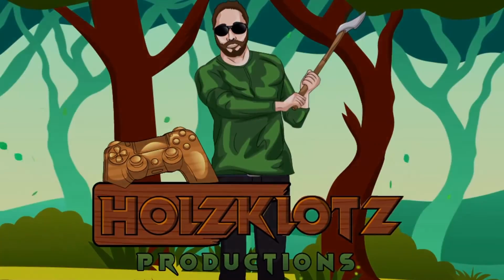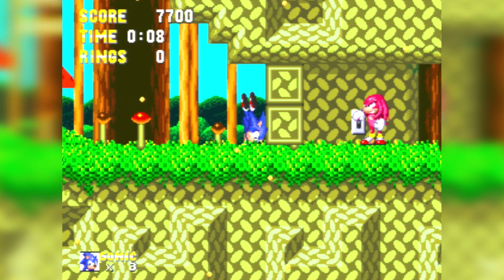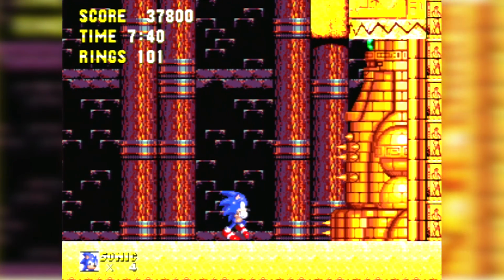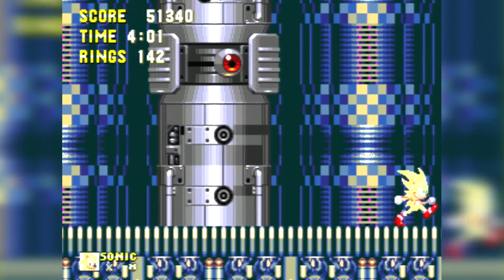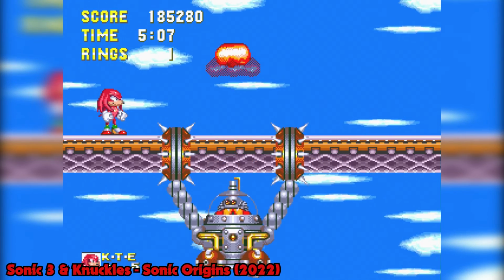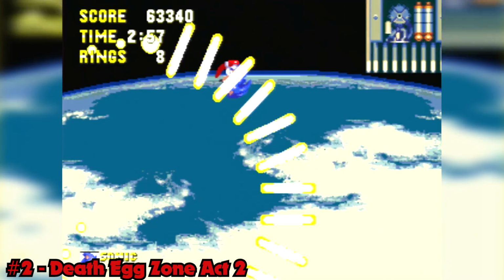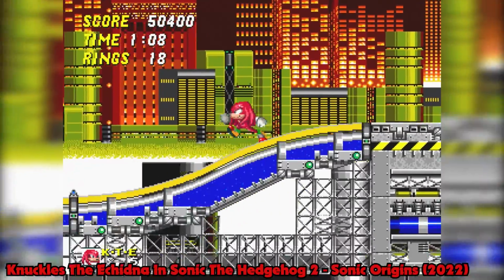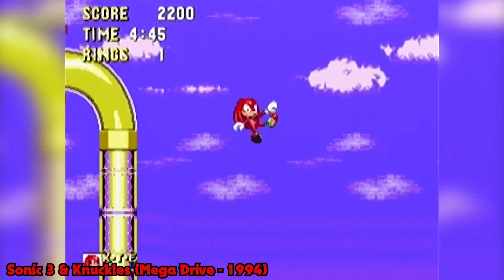SONIC & KNUCKLES + LOCK-ON-TECHNOLOGY = MAGIC! (Review)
Sonic & Knuckles Sega Mega Drive Genesis Review - Sonic 3 & Knuckles Review [S3 Ep.10]

Hey everyone! Welcome to my new video.

In this in-depth review, I revisit one of my favorite childhood games: Sonic & Knuckles! Developed by Sega Technical Institute and published by Sega for the Mega Drive / Genesis in 1994, this game holds a special place in my heart.

💢 Video Chapters:
00:00 Introduction
02:00 GFrom Theme Song
02:24 Gameplay
03:35 Bonus Stages
04:32 Mushroom Hill Zone
06:33 Flying Battery Zone
08:42 Sandopolis Zone
11:59 Lava Reef Zone
14:12 Hidden Palace Zone
15:04 Sky Sanctuary Zone
16:09 Death Egg Zone
19:22 The Doomsday Zone
20:49 Knuckles
24:24 Music
26:57 Top 5 Songs
28:54 Conclusion
30:45 Lock-On-Technology
31:19 Blue Sphere
31:51 Knuckles in Sonic 2
33:50 Sonic 3 & Knuckles
37:02 Knuckles in Sonic 3
39:32 Conclusion (for real this time)

Discussed Topics:
Sonic & Knuckles Review
Sonic 3 & Knuckles Review 2023